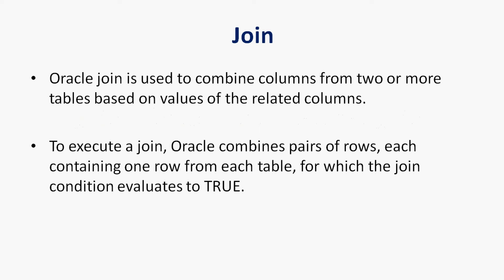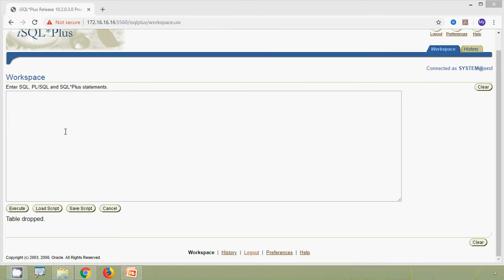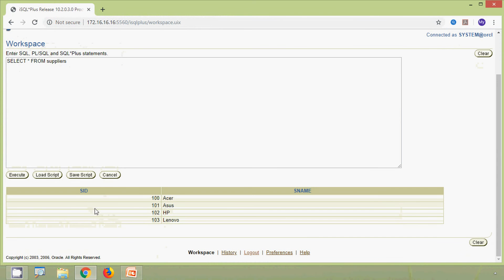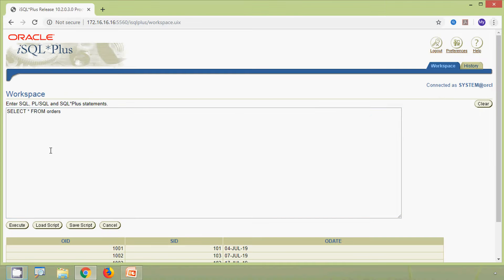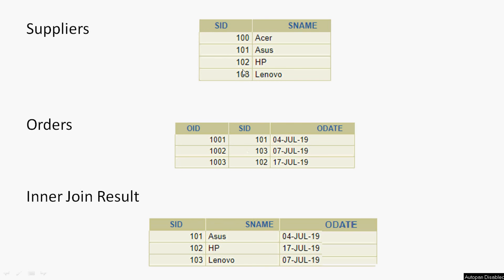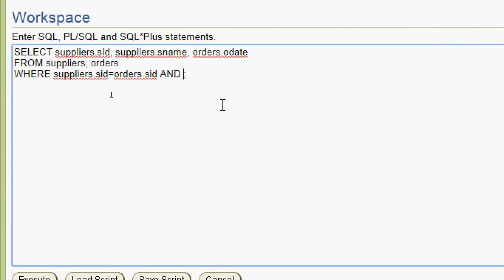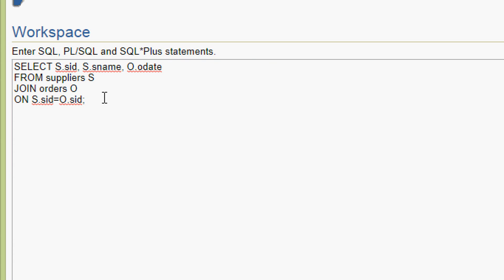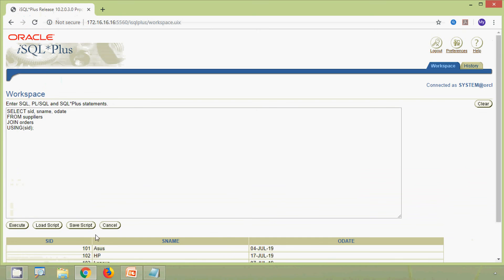Oracle Tutorial - Inner Join | Natural Join | What is Join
Oracle Tutorial
Inner Join
Natural Join
What is join